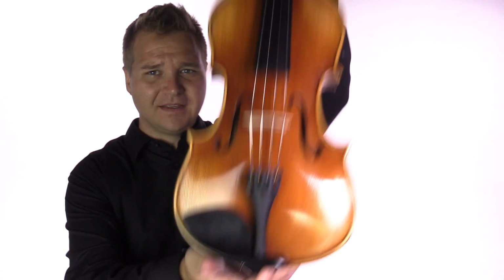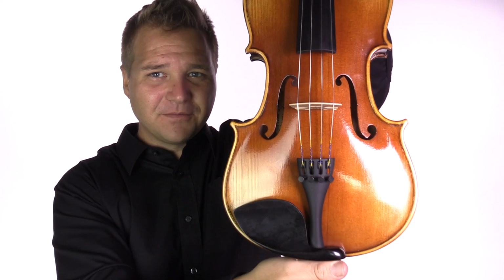Fiddlerman Artist 15" Viola for Ellen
This Fiddlerman Artist Viola is for approval by our valued customer Ellen.